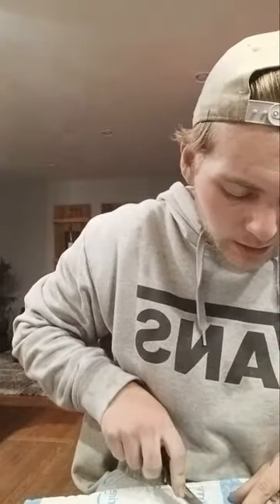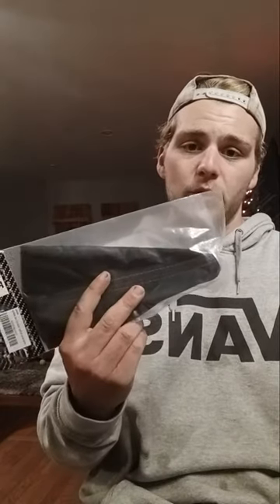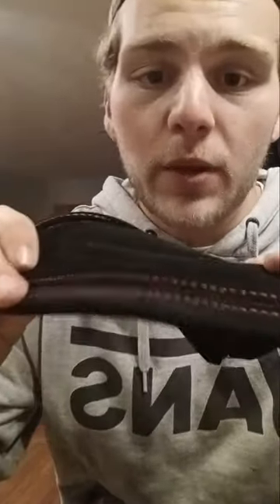shift boot unboxing!